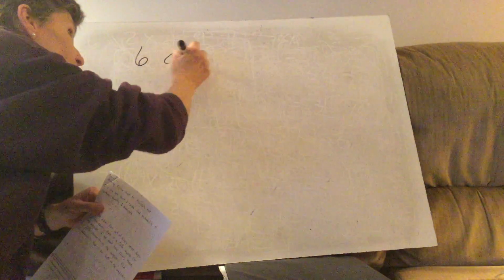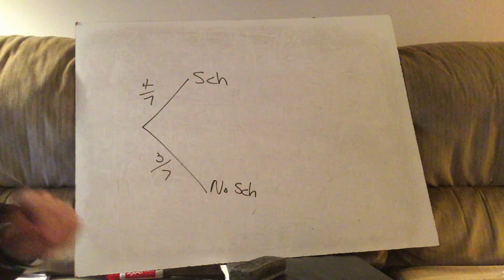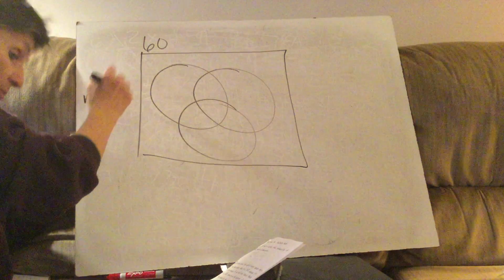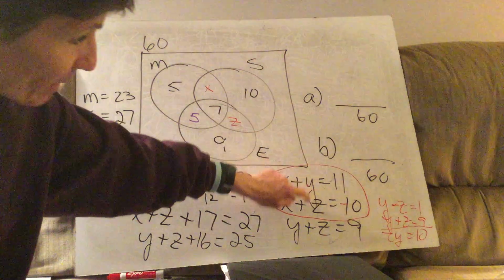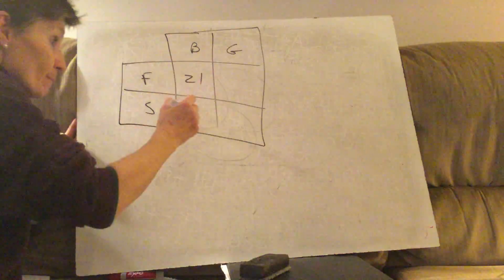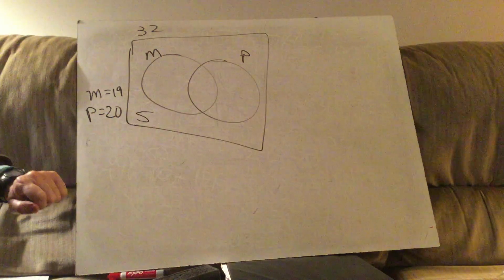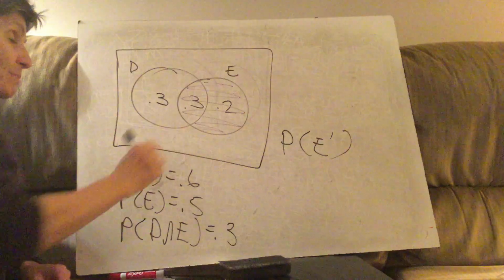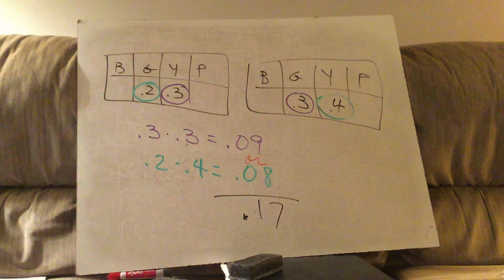Chapter 7 "make-up" review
Chapter 7 "prob/stats" make-up review sheet solutions